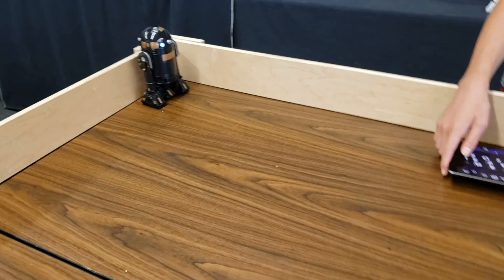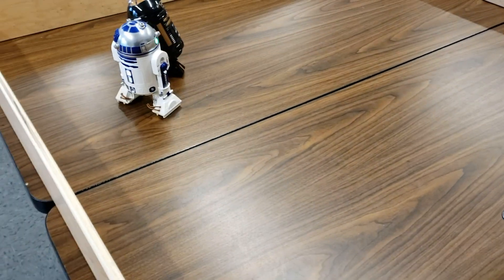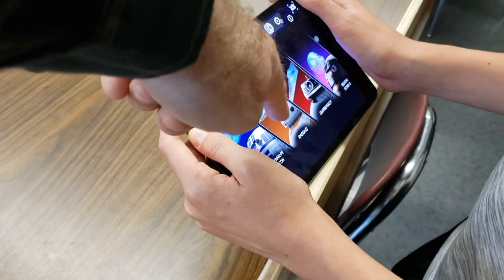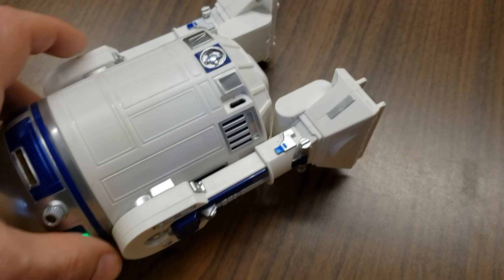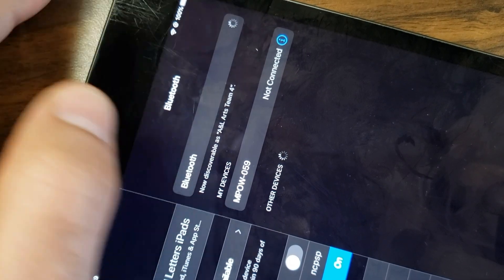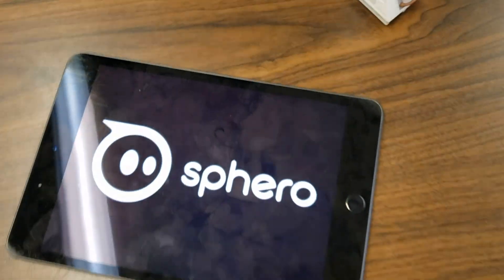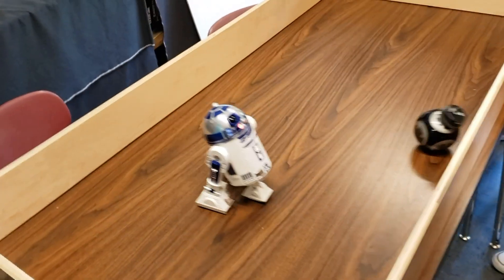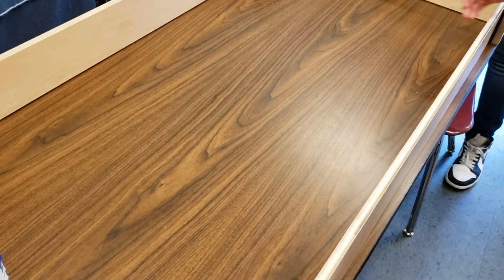SPHERO DROIDS ACT 7 - R2D2 MEETS R2Q5 [STAR WARS ROBOTS]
Students use the Star Wars App to program and direct the R2D2 and R2Q5 Sphero Droids, In Mr. Sibirsky's classroom. The wooden table rails were built by a former student with his dad, in his dad's wood shop (thanks, Jeremy!)

Mr. Sibirsky's Technology Classes and Electives at Arts & Letters 305 United, students engage in Blockly Coding, Touch Typing, Cryptology & Cryptanalysis, Computer Science concepts & history, Music Technology, Digital Art, Animation,  Film & Video Production, Rubik's Cube solving and Financial Literacy. Once the basics are mastered, students extend and work with Droids (programmable robots), Drones, Ciruitry, advanced complex twisty puzzles such as the X-cube or 5x5x5 and VR technology, such as the Oculus Quest.